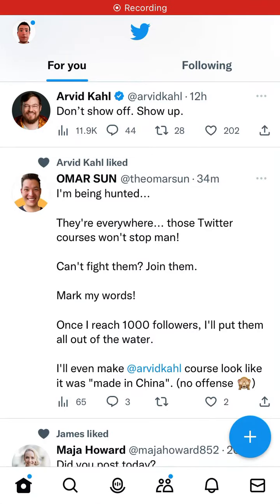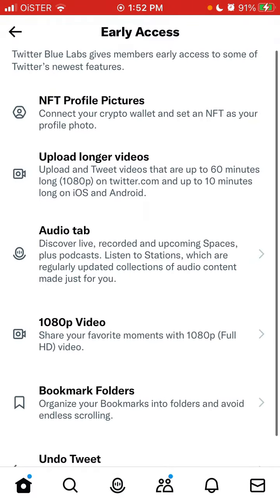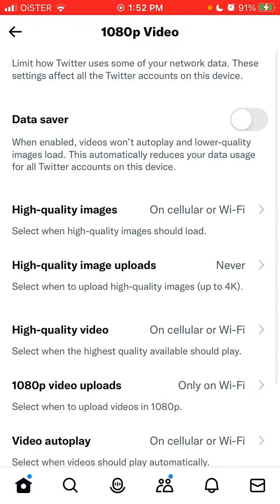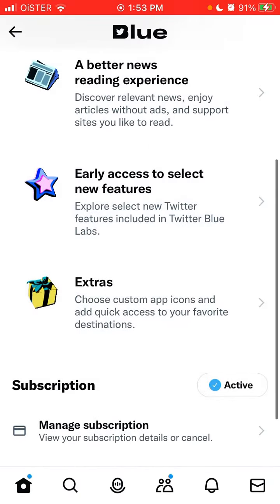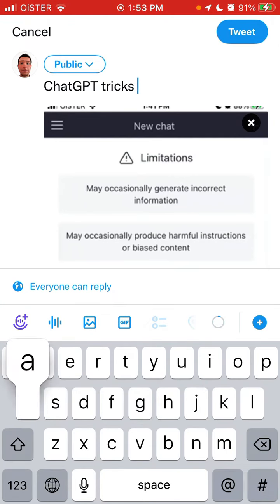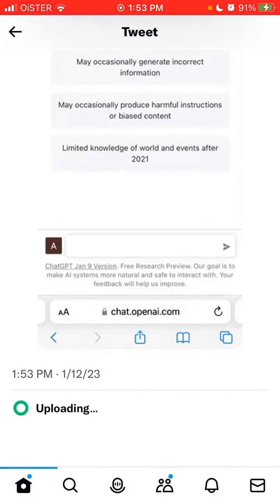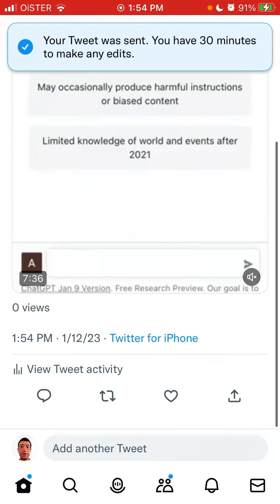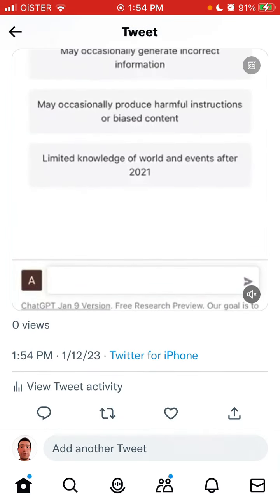How to upload longer videos in Twitter Blue? Tutorial